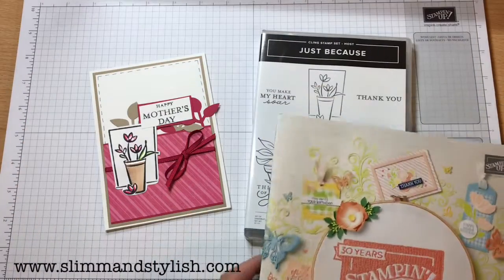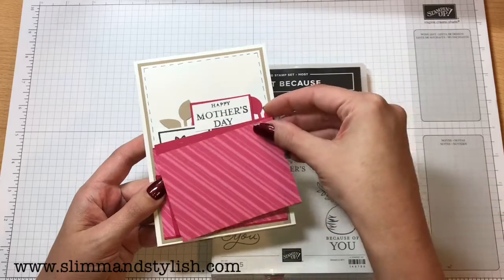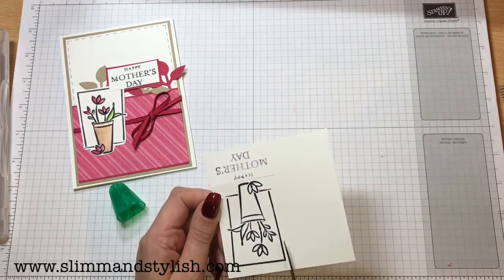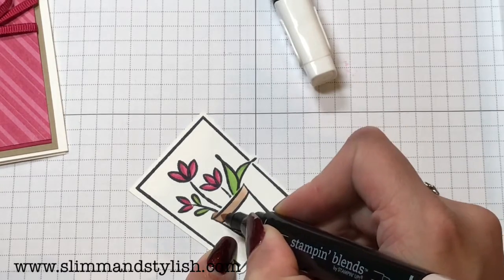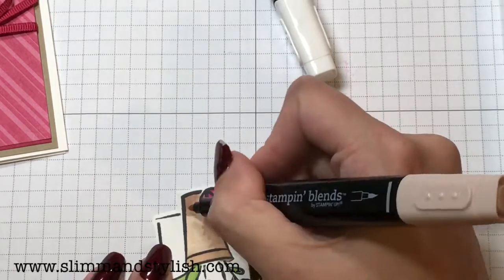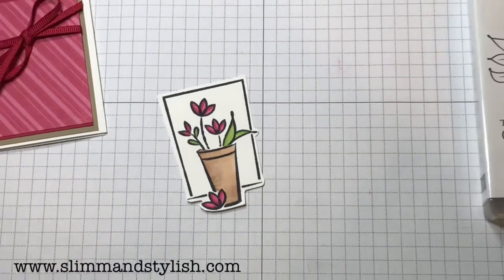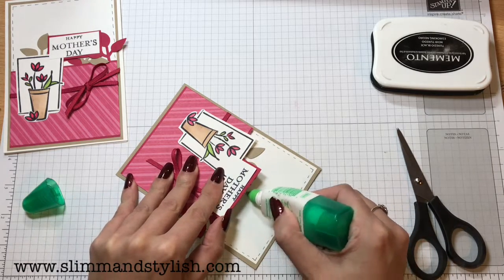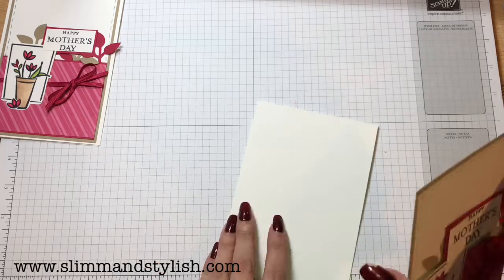Mother's Day Turorial: Just because Host Stamp